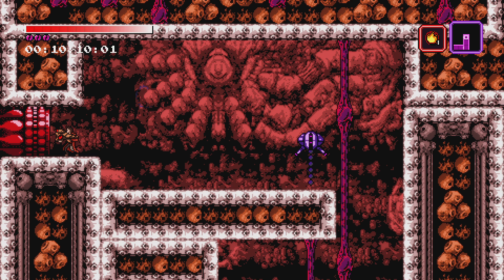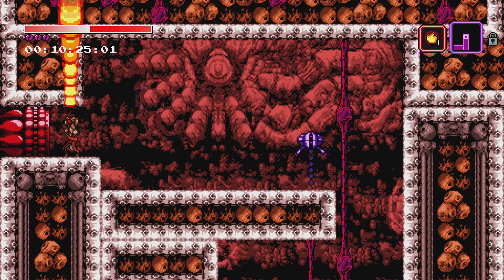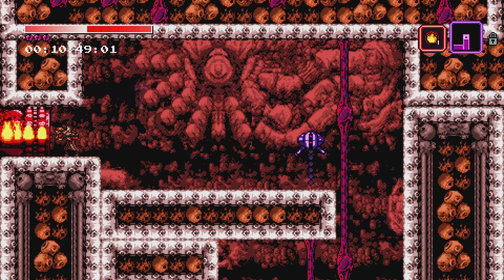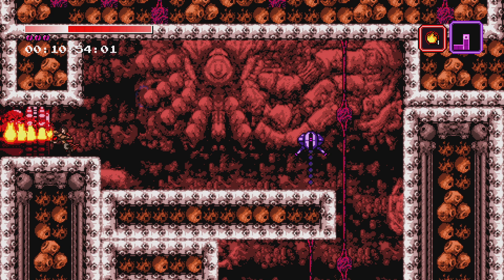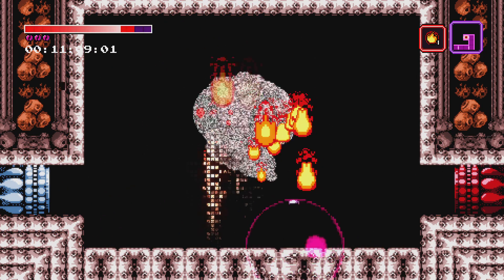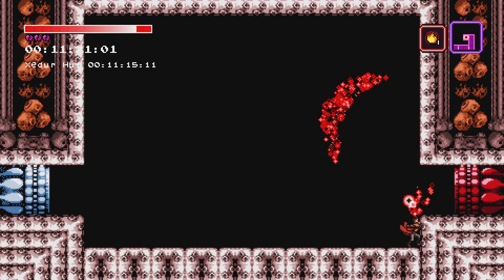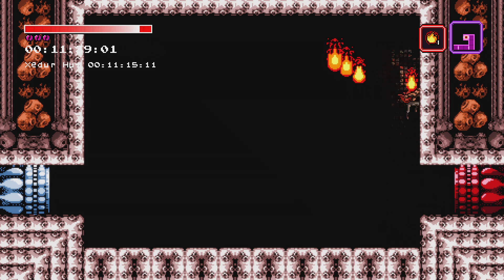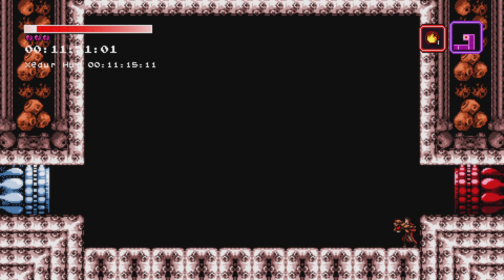Xedur Hul Aggressive Quick Kill (Axiom Verge 100% IMB Strat)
After I timed this out, this saves about 5s over Willow's substantially safer quick kill, which can be found

I find this kill to be very consistent--I've never lost a run a to it--but it does cost you roughly half your health bar so you do have to be prepared to do it precisely and to tank the damage.